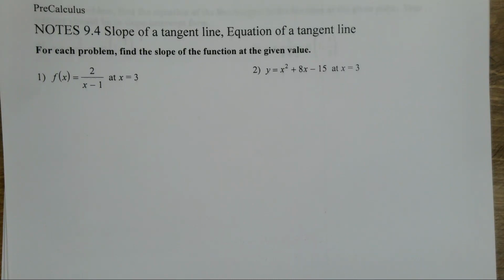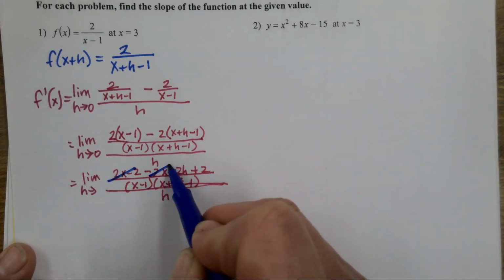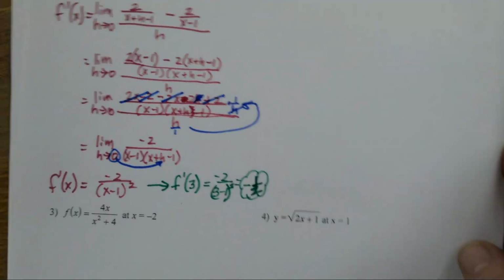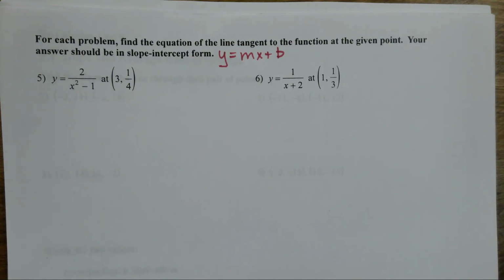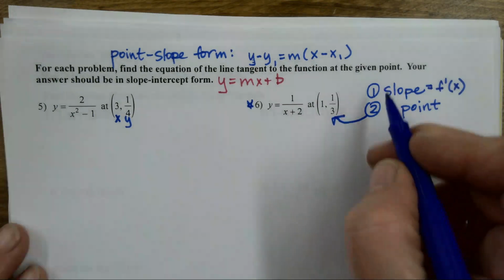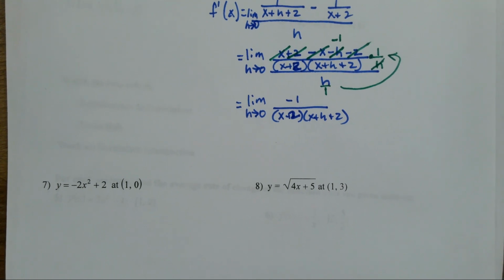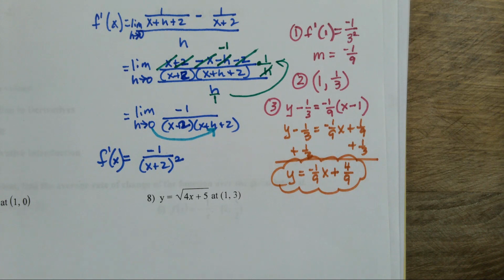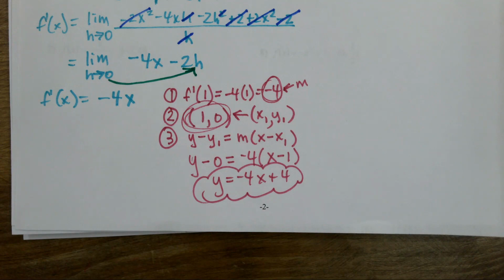PC 9.4 Slope and Equations of Tangent Lines